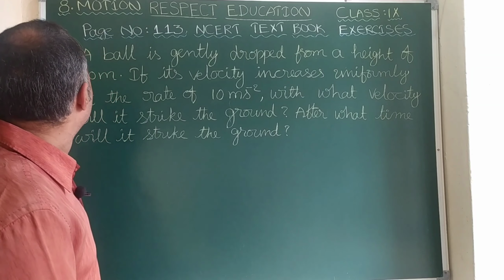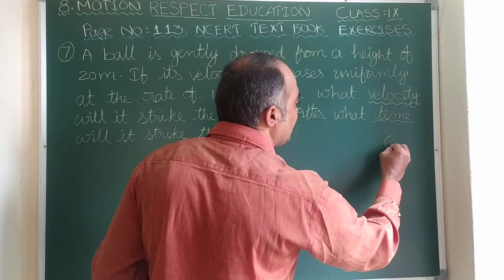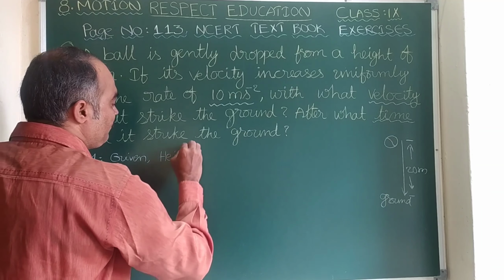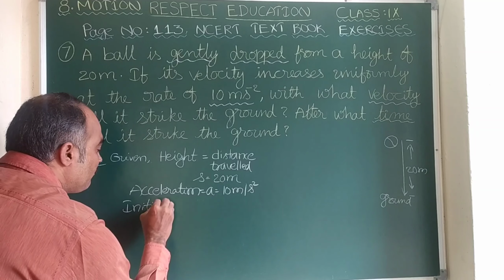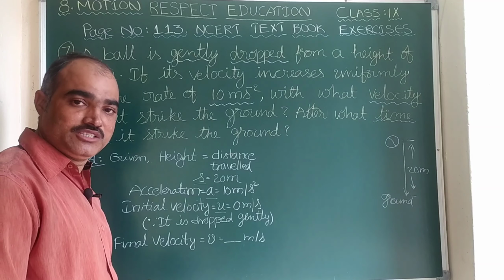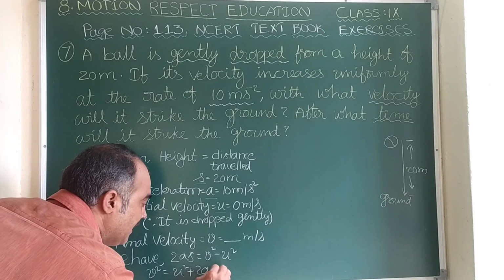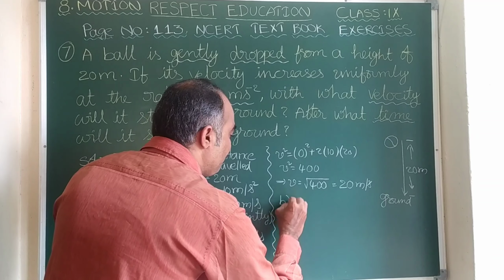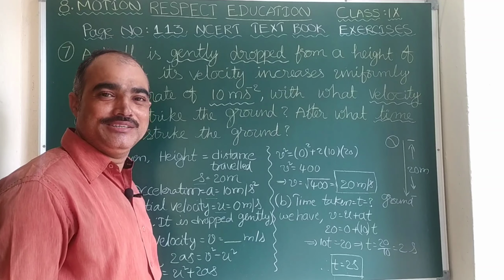MOTION| Physical Science| Numerical Problems| Class IX|STATE|CBSE|ICSE